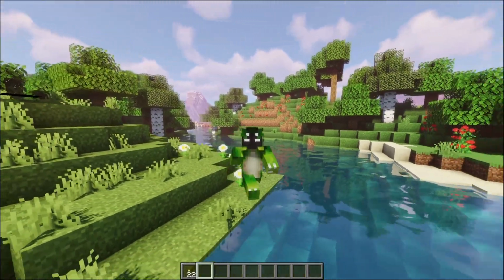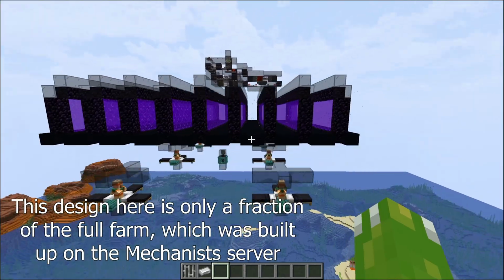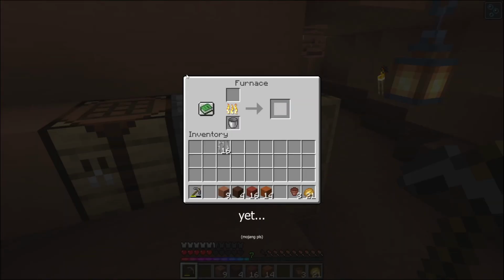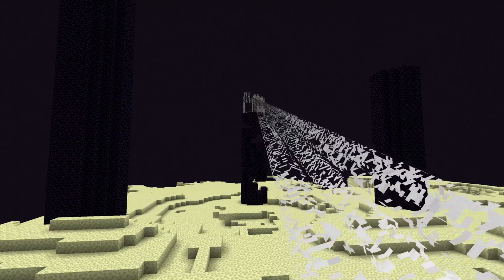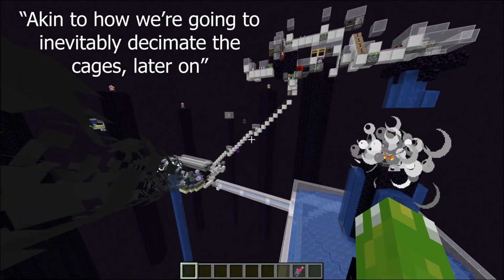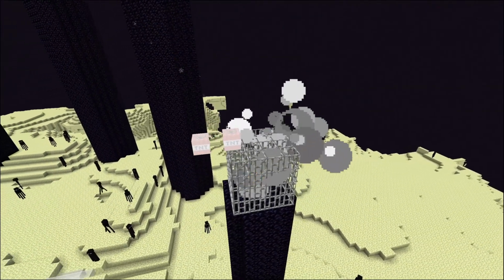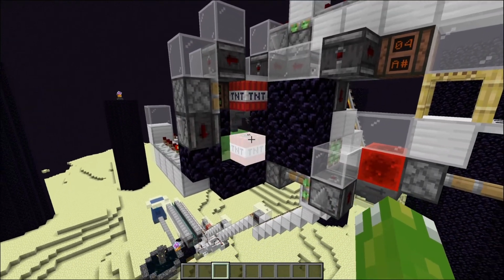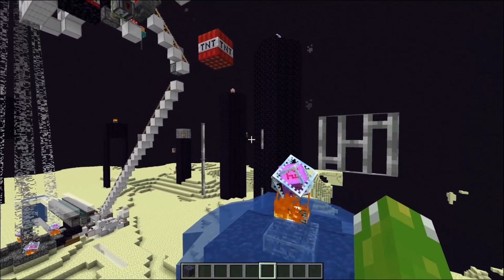I Made the World's First (and Last) Iron Bars Farm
A touch of inspiration from cubicmetre made me recall a comment I got ages ago about the possibility of an automatic iron bars farm in Minecraft using the end pillars and end crystals, and well, here it is. I scoured the internet (and some of discord, but it's tricky as most builds are in private channels where I can't confirm their existence so take my claims with a grain of salt) and it seems that this has never been made before so this could be my first first?
Anyways, enjoy the pvz soundtrack.
In case u were wondering what those nether trees were doing in the background of the vid
►Prototech Members:
b1nary
bluecrab2
Brian/timmist
CraftMechanics
DatNerd
Duwufy
Earthcomputer
T3chn0xAA55Crafter
green_jab
guberti
Hunsinger
Itssunnyk
Itswouter
koeng
LennyHoops
Rusty_Nutz
Ruthro
Ruwen
xXOpticNerveXx
Yuri
►Time Stamps
00:00 m^3 intro
00:57 Insane rates
01:23 Drawbacks
02:02 yuck, spitballs
02:38 dragon death sound x pvz remix
03:22 'look at this (photo)graph'
03:35 End pillar restrictions
04:15 Blowing [redacted] up
08:33 Item collection
08:54 How to operate the farm
09:20 Conclusion